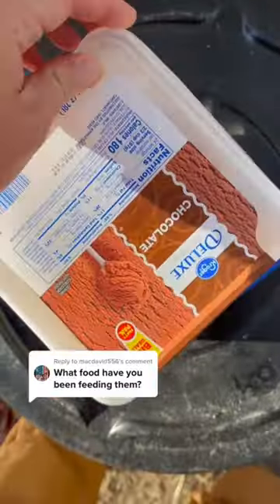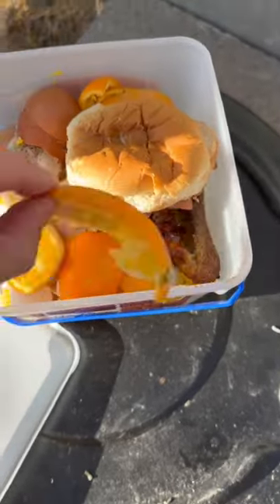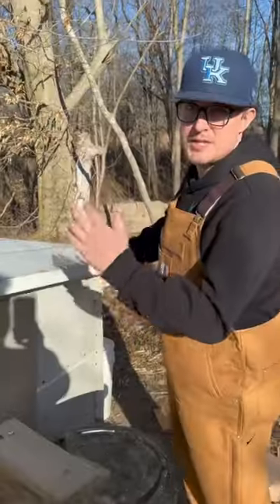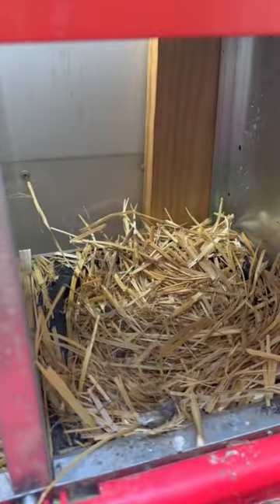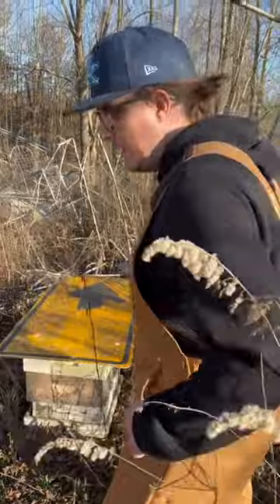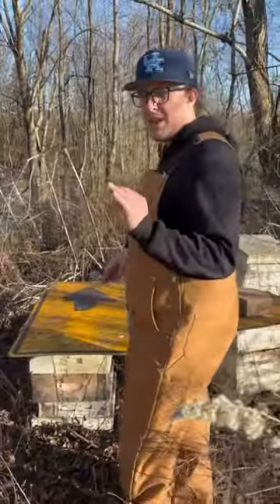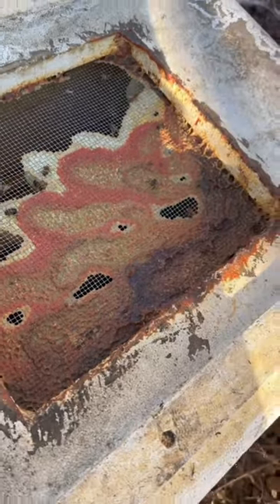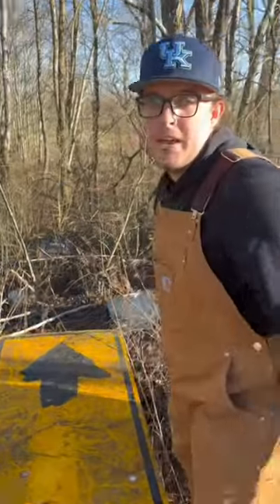Feeding the Chickens + Checking on the Bees!